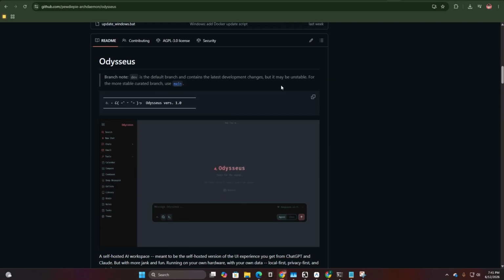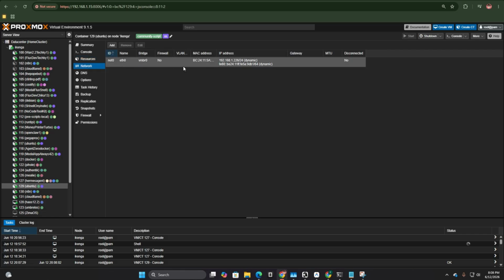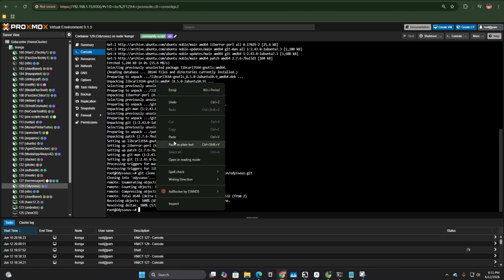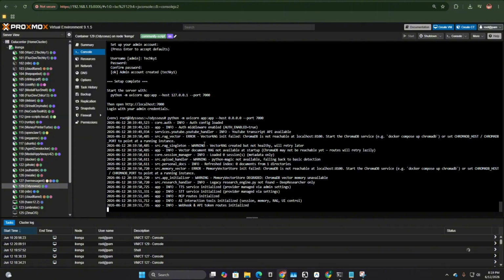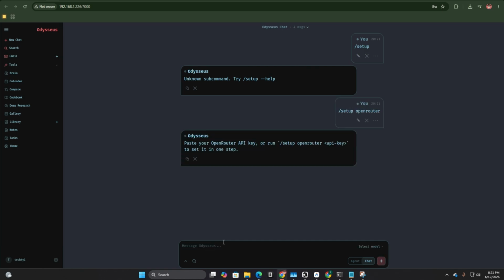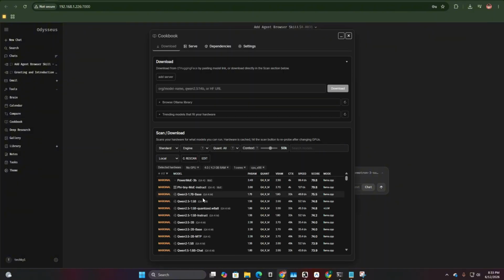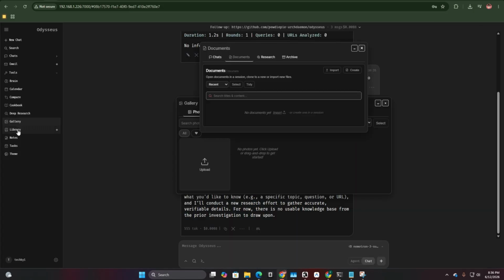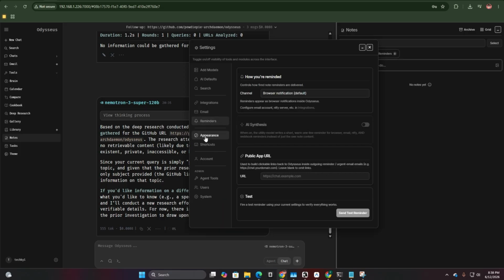Odysseus – Self-Host Your Own AI Agent on Proxmox | Full Setup & Feature Tour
Description

🤖 In this video, I show you how to install and set up Odysseus — a powerful, local-first, privacy-first AI agent — on Proxmox. No cloud dependency, no code required, and packed with features like Deep Research, a Cookbook for managing AI models, Skills, and more!

Odysseus runs entirely on your own hardware, keeping your data private while giving you access to cutting-edge AI capabilities.

📌 What's covered in this video:

Odysseus GitHub overview and features

Creating an LXC container on Proxmox

Full terminal installation walkthrough

Admin account setup

Logging into the web interface

Connecting OpenAI as the model provider

Installing Skills (agent-browser for web navigation)

Exploring the Cookbook (download local AI models)

Deep Research demonstration

Settings and theme customization

System monitoring (CPU/RAM)

🔥 Key Features of Odysseus:

Local-first and privacy-first

No-code setup

Chat interface with multiple AI models

Agent mode for autonomous tasks

Cookbook — download and manage local models (Gemma, Llama, Mistral)

Deep Research — autonomous web research with reports

Skills & Extensions marketplace

Documents and Gallery management

Email integration

Notes & Tasks

Multiple themes (Matrix, Cyberpunk, Dark)

System monitoring

⏱️ Timestamps:
0:00 - Introduction & GitHub Overview
0:27 - Proxmox Container Setup
1:08 - Copying Installation Command
1:19 - Running Installation in Terminal
5:05 - Creating Admin Account
6:17 - Installation Complete!
6:34 - Logging into Odysseus Web UI
7:04 - Dashboard Overview
7:36 - Setting Up OpenAI Model Provider
8:22 - Installing Skills (Agent-Browser )
11:13 - Cookbook: Managing AI Models
15:54 - Verifying Skills & Exploring Gallery/Documents
19:48 - Deep Research Demo
21:31 - Settings & Themes
22:21 - Integrations & System Info